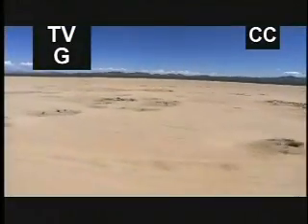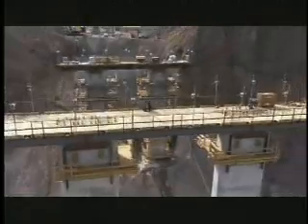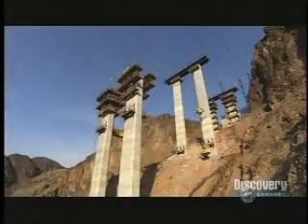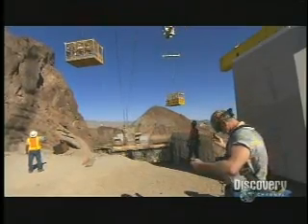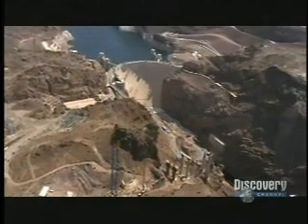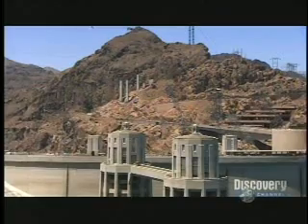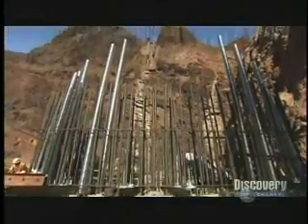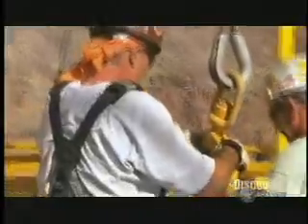Wes Pollnow Hoover Dam Bridge clip #1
Discovery channel